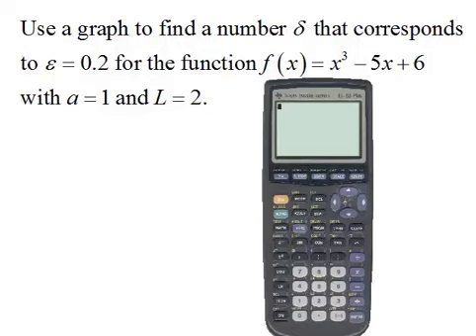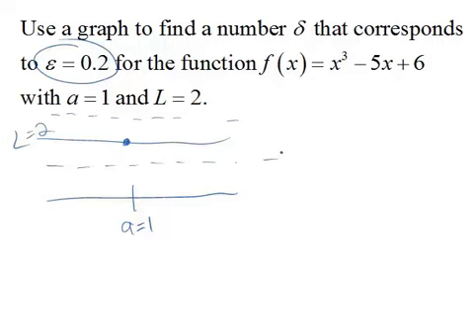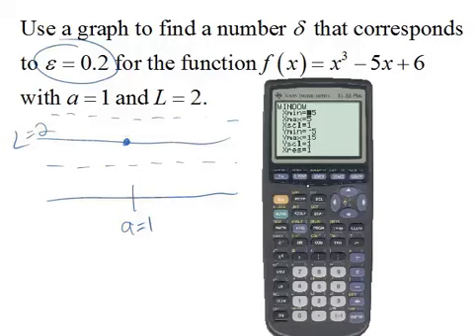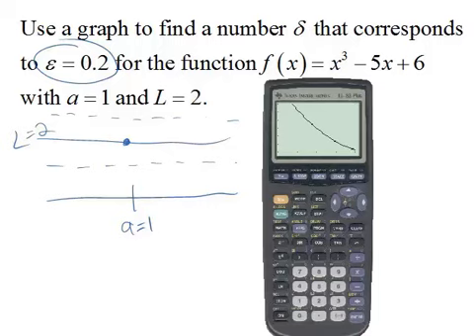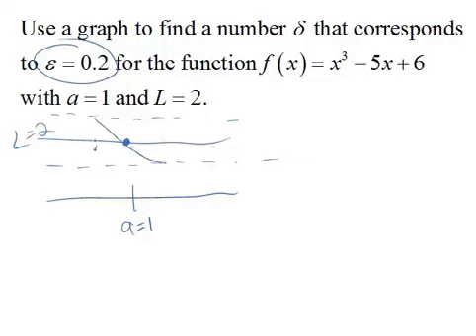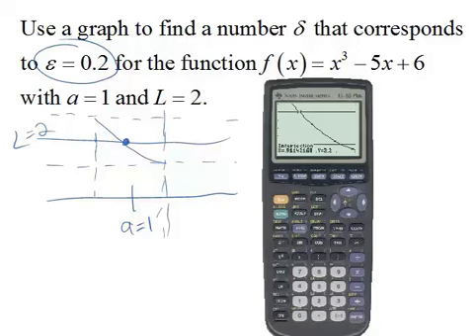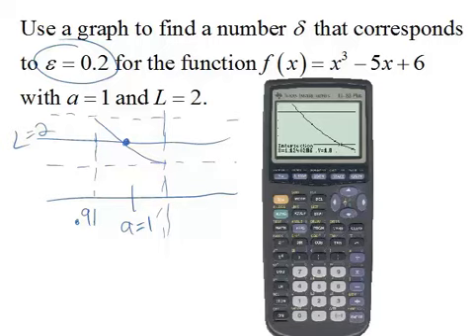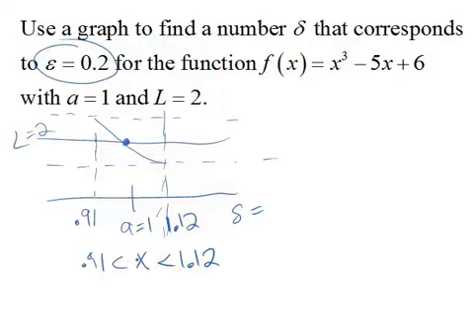Using Definition of Limit, Given Epsilon Find Delta Using a Graph